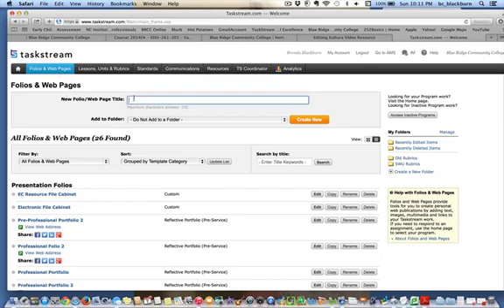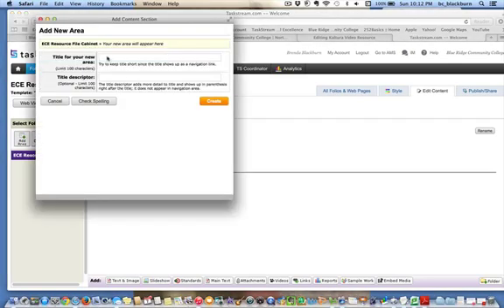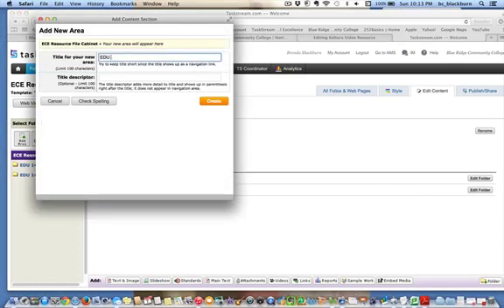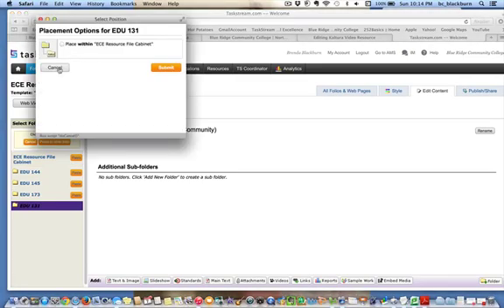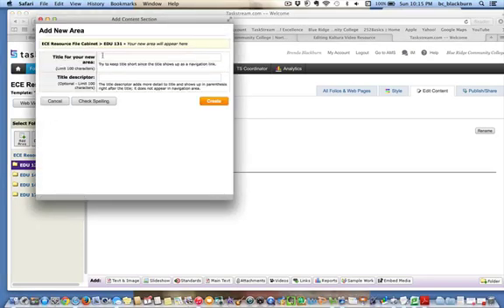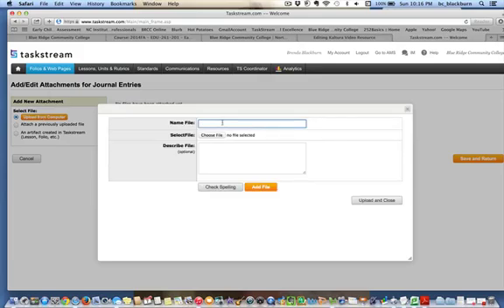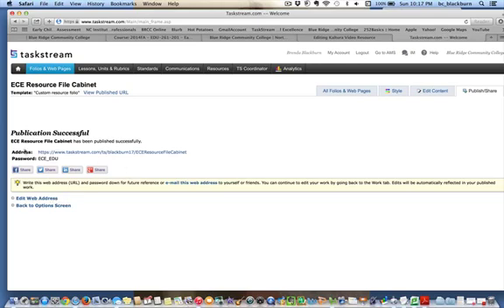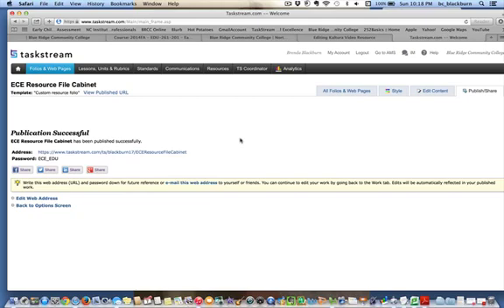EDU_How to Create a Resource Folio in TaskStream